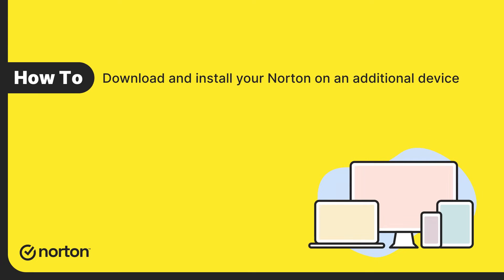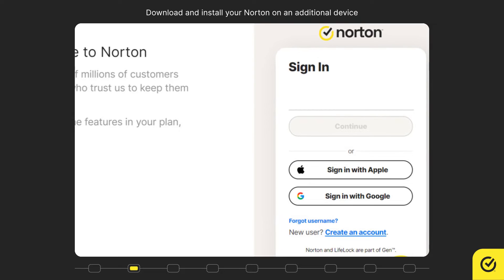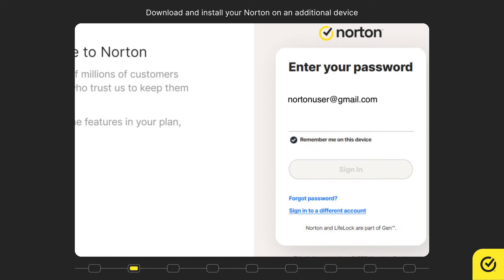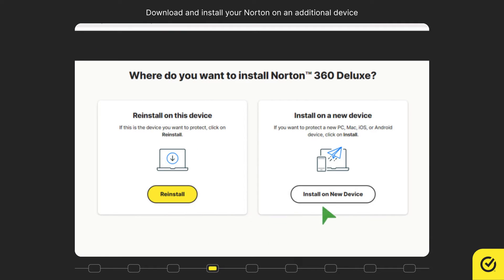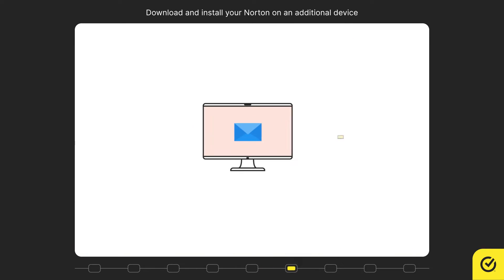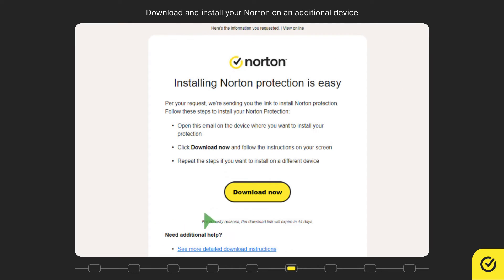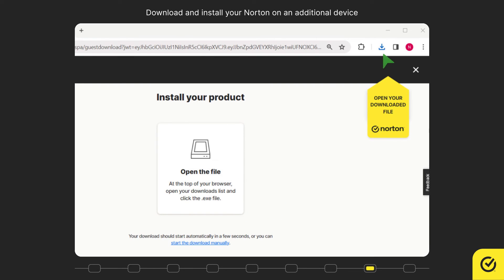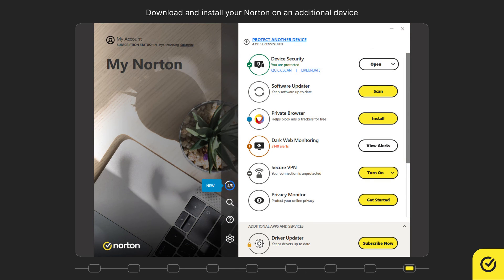How to download and install your Norton product on an additional device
This video shows you how to download and install your Norton product on an additional device using your Norton account.